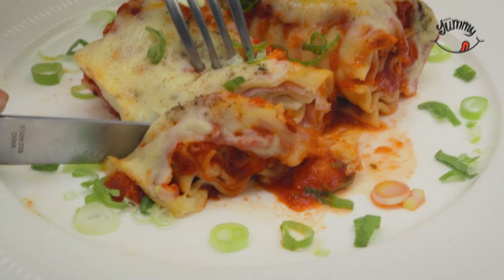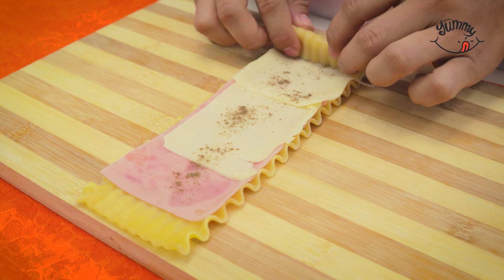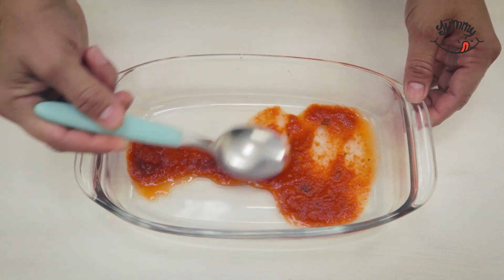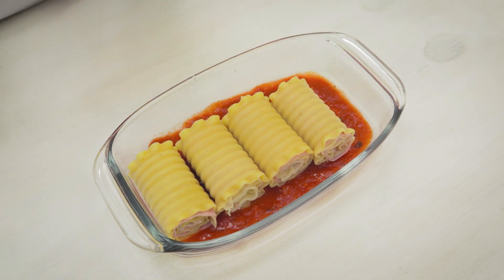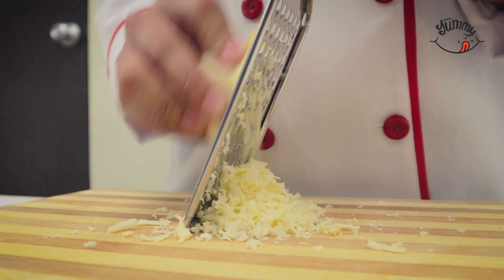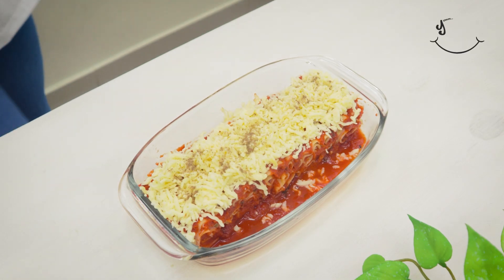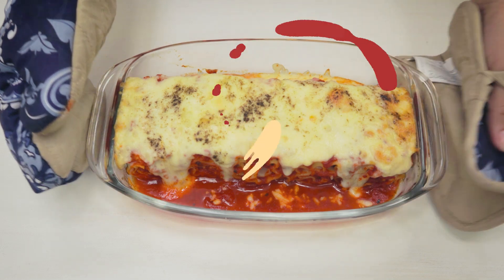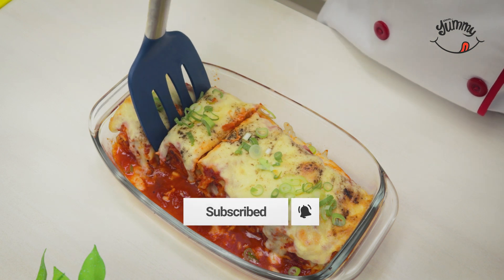🍲​​One of the most delicious Italian recipes I have eaten.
🥣 INGREDIENTS: 🥣
Precooked lasagna or pasticho pasta: 5 sheets
Mozzarella cheese: 10 slices
Ham: 10 slices
Oregano
Tomato sauce or pasta sauce: 100 milliliters
Whole Mozzarella cheese: 50 grams
Chives: 25 grams

📑 FOR PREPARATION:
1- Place 5 sheets of pre-cooked lasagna pasta on a board and add two slices of mozzarella cheese and two slices of ham on top.
2- Season with oregano to taste.
3- Carefully roll each lasagna sheet towards the other end to form a filled roll.
4- In a deep baking tray, place a layer of tomato sauce or pasta sauce and spread it evenly throughout the tray. Place the pasta rolls side by side and cover them with the remaining sauce.
5- Grate 50 grams of mozzarella cheese and sprinkle it on top of the pasta rolls. Season with a pinch of oregano to taste.
6- Bake at 180 degrees for approximately 20 minutes.
7- Meanwhile, finely chop 25 grams of green chives.
8- Once the rolls are taken out of the oven, add the chopped chives on top as a final touch.

Thank you for coming this far, if you wish you can support me for FREE to motivate me to keep going:
⭐️Rate the recipes in the comments, or at least leave me an emotion, that will make me very happy.
🌏Share with a friend who loves cooking.

Your comments inspire me to keep improving, ❤️THANK YOU FOR YOUR SUPPORT. ❤️